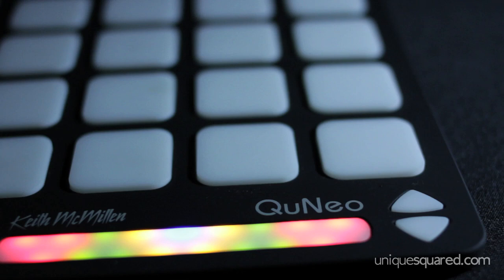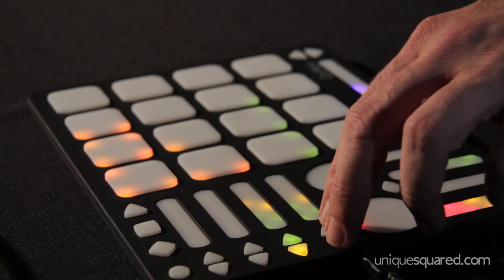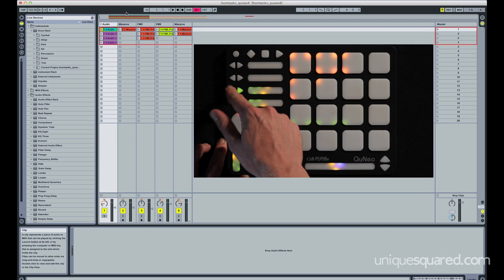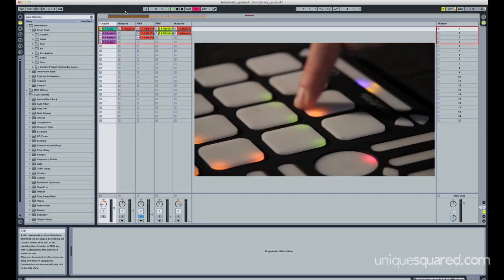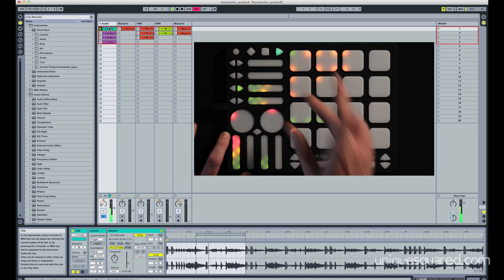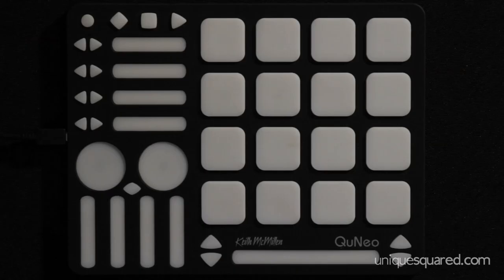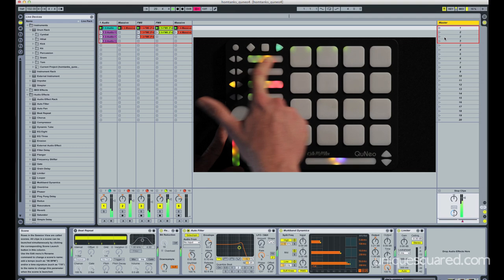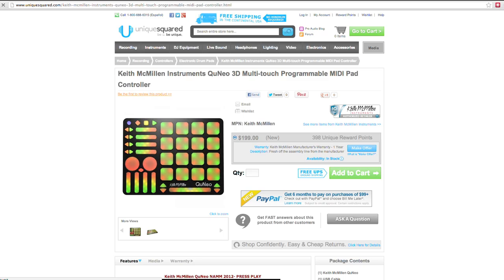Keith McMillen QuNeo Overview & Demo | UniqueSquared.com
To read more about the Keith McMillen QuNeo go to the blog

Paul walks us through the functionality of the QuNeo as well as providing a demonstration of how it works as a performance controller.